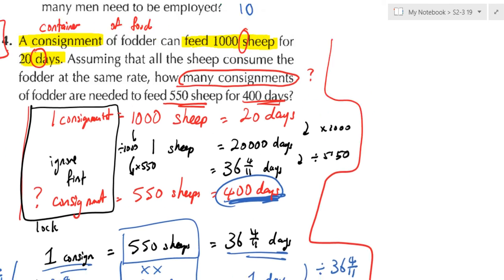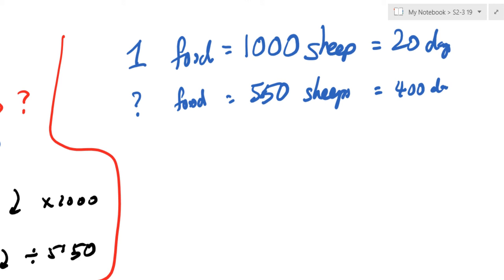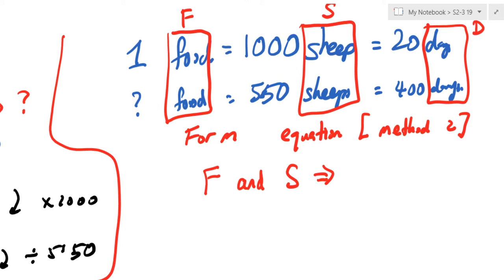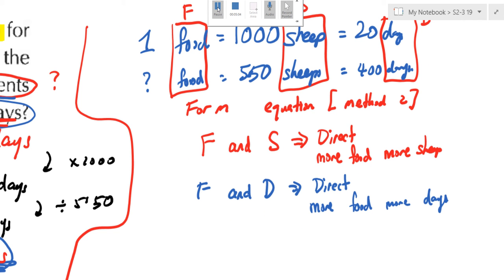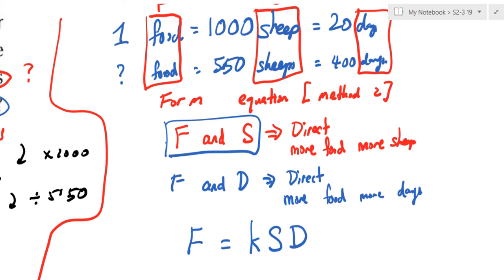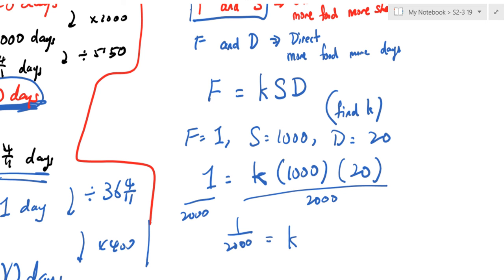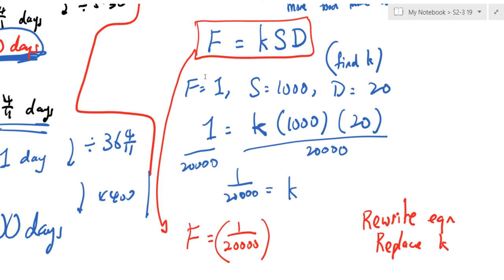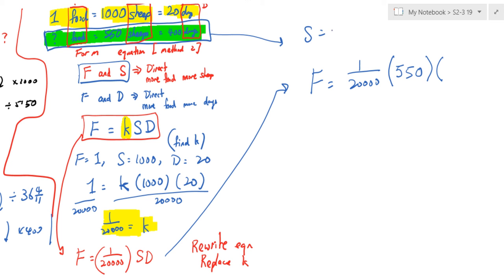S2 Ex 1C Q14 mtd 2